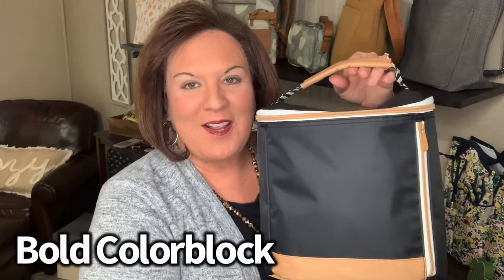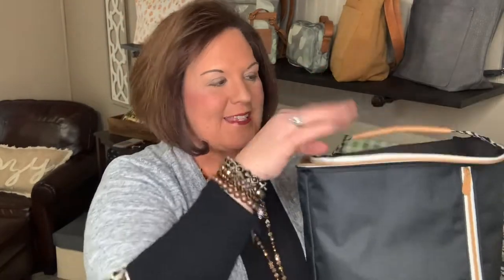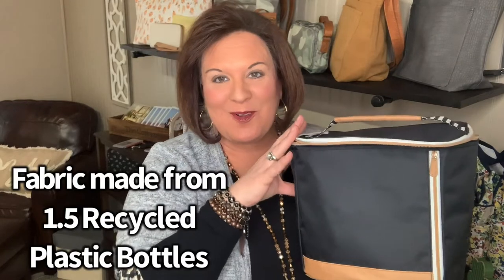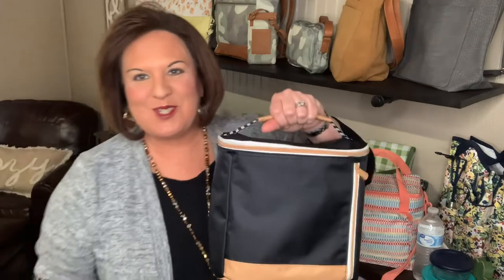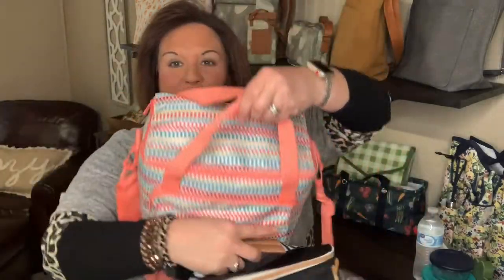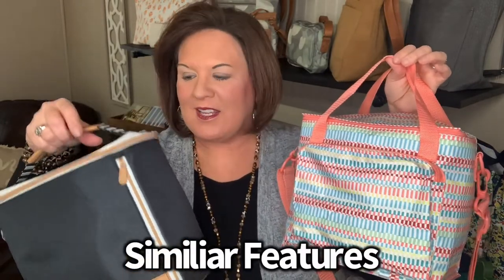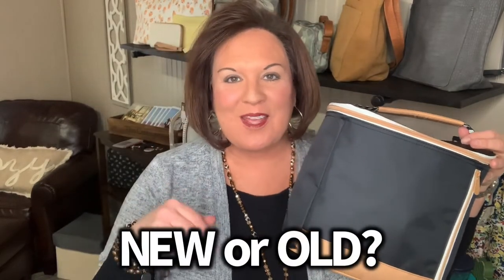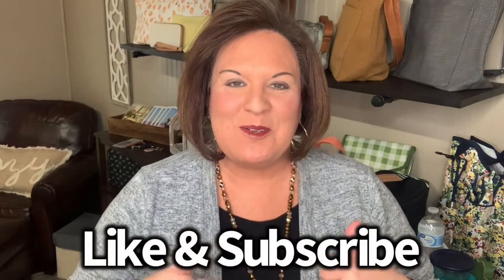Insulated Bucket Tote | Thirty-One Spring 2022 | Independent Director, Amy Pinkston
New for Spring 2022, Insulated Bucket Tote by Thirty-One Gifts

Simplify lunch time with this all-new insulated bucket tote. Features zip-around closure for security and a water-resistant, food-safe, thermal lining for safety. The bag is also antimicrobial and easily wipeable after each use. An exterior zipper pocket is perfect for napkins or utensils.

Amy L. Pinkston
Independent Director w/Thirty-One Gifts